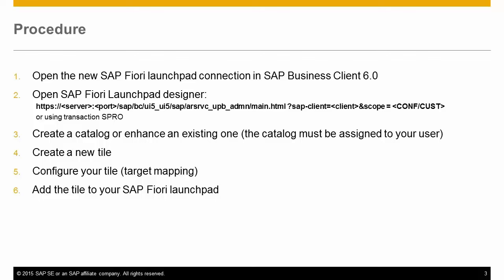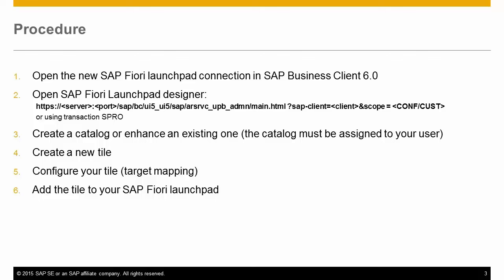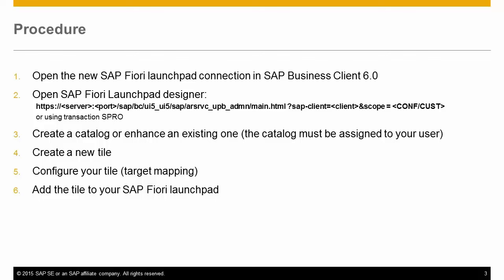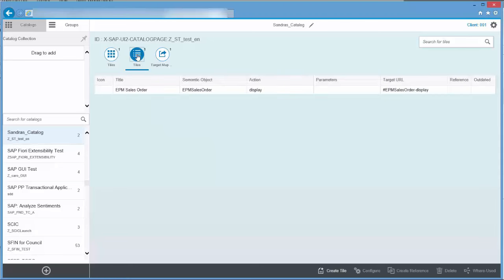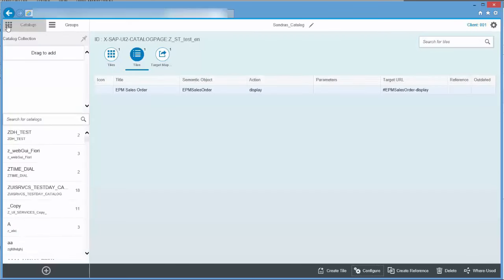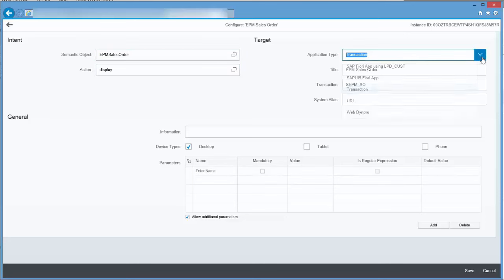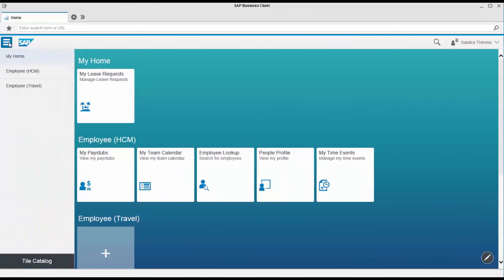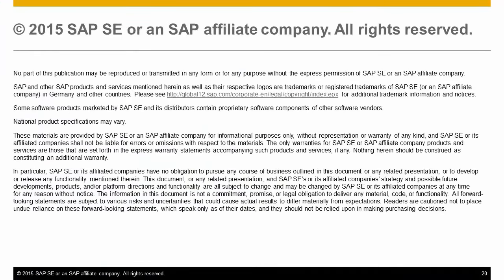SAP Business Client 6.0 - Integrating Fiori launchpad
SAP Business Client 6.0 - The Next Generation of NWBC Integrating Fiori Launchpad.
SAP Business Client - bridging the gap between SAP GUI and SAP Fiori. Bringing consumer-grade user experience to existing applications and screens.
Showing how to add a SAP GUI tile to FLP using Fiori Launchpad Designer.
Outline of the pretty short procedure described in the video:
1. Open the new SAP Fiori launchpad conection in SAP Business Client 6.0
2. Open SAP Fiori launchpad designer
3. Create a catalog or enhance an existing one
4. Create a new tile
5. Configure your tile
6. Add the tile to your SAP Fiori launchpad
To make any comments for this video please visite us on SCN: